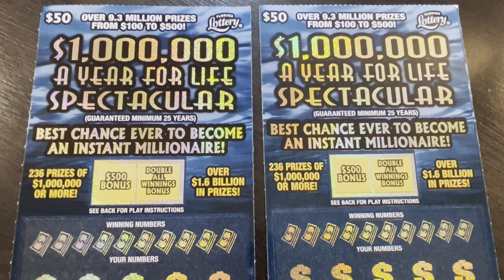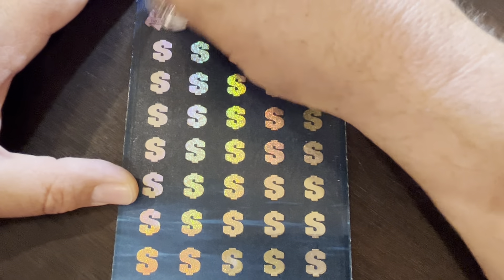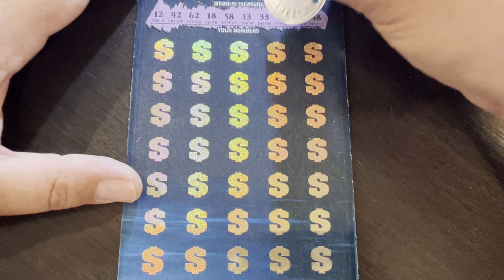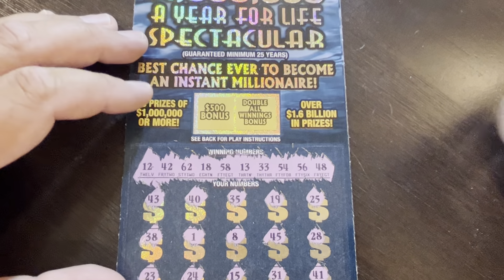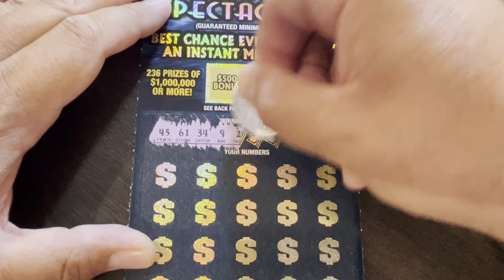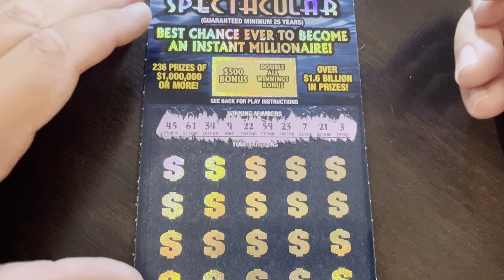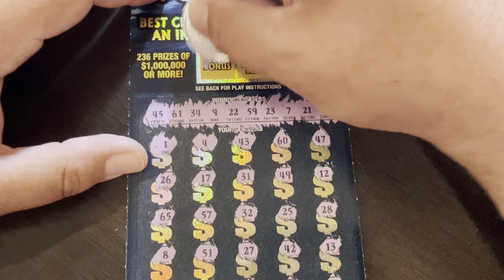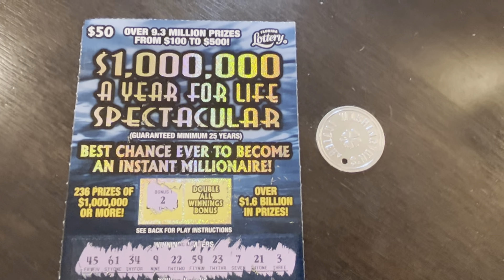$1,000,000 A YEAR FOR LIFE TOP PRIZE SCRATCH OF TICKETS.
$100 in Scratch Off Tickets from the Florida Lottery & Dave's Lotto Madness. Enjoy =)